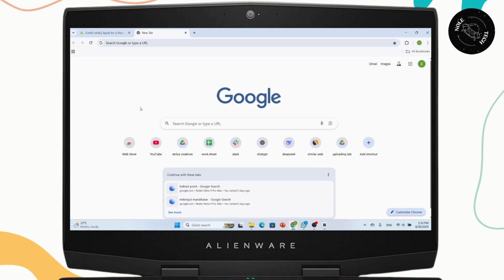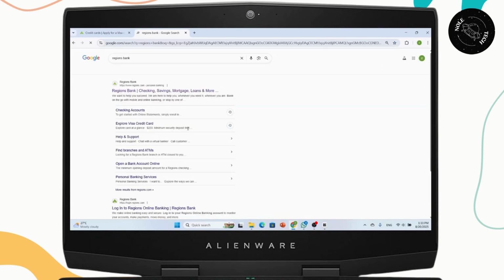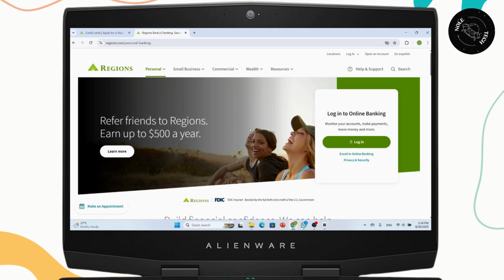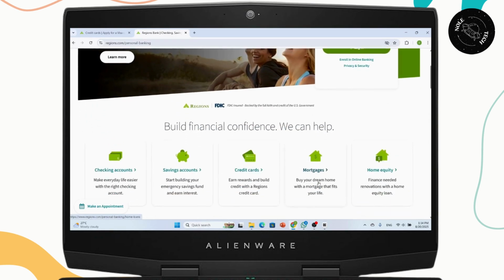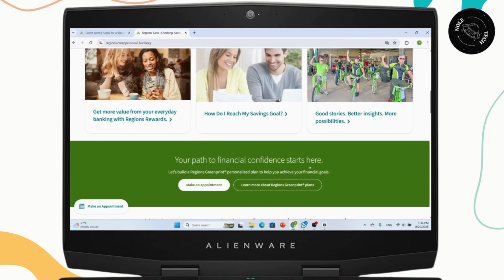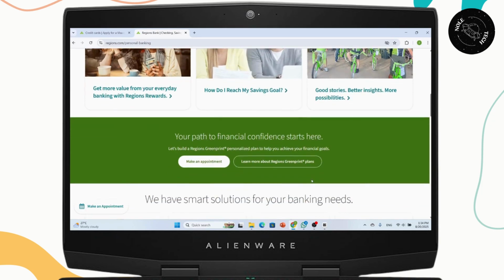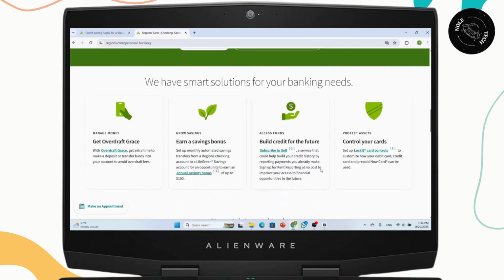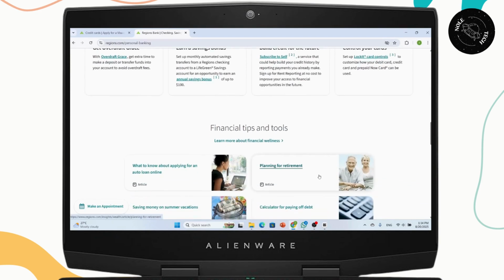How to Deposit a Check Online with Regions Bank via Website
How to Deposit a Check Online with Regions Bank via Website (2025)! Want to deposit a check online using the Regions Bank website? This video will guide you through the steps on how to deposit a check online with Regions Bank via their official site quickly and easily. Whether you're asking, "How do I deposit a check online with Regions Bank?" or need help with the online deposit process, this tutorial has you covered. Learn the steps to upload your check, confirm details, and complete the deposit from your computer. Watch now to see how you can deposit a check online with Regions Bank via website today!

Timestamps:

00:00 How to Deposit a Check Online with Regions Bank via Website
00:10 How Do I Deposit a Check Online with Regions Bank?